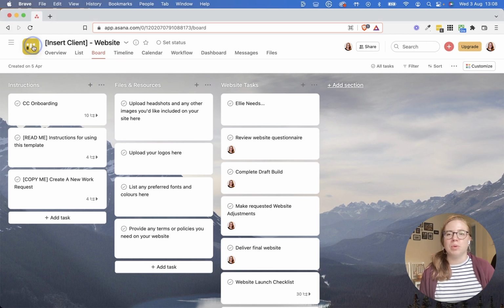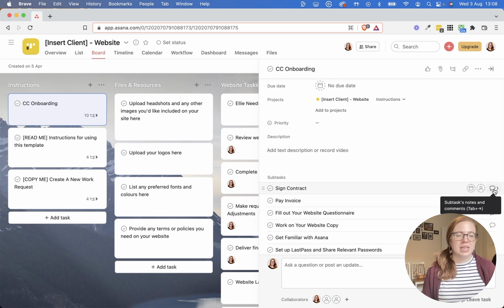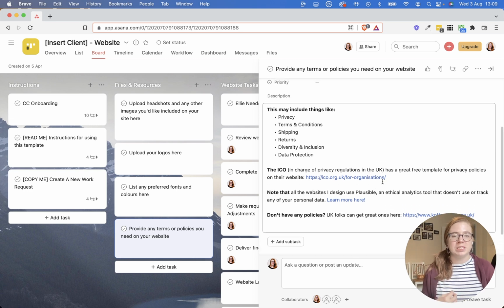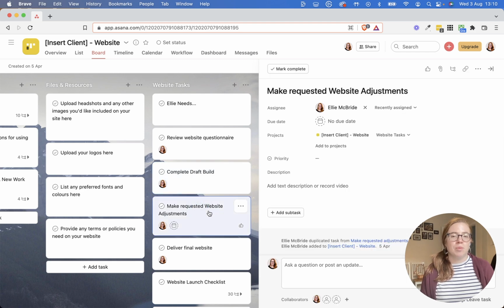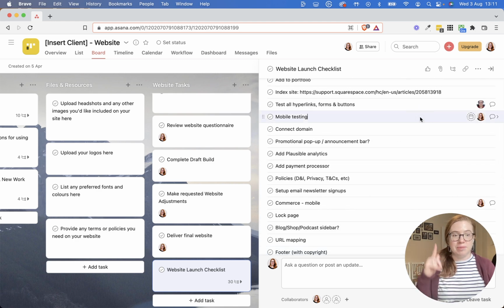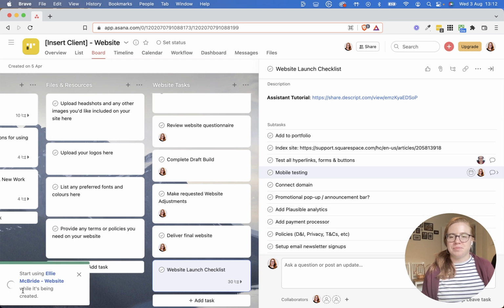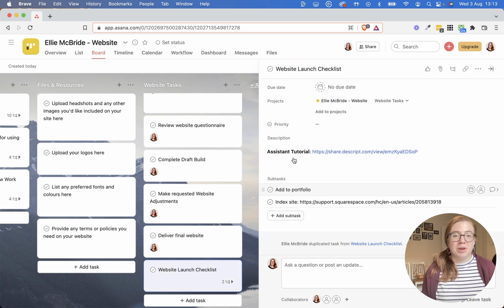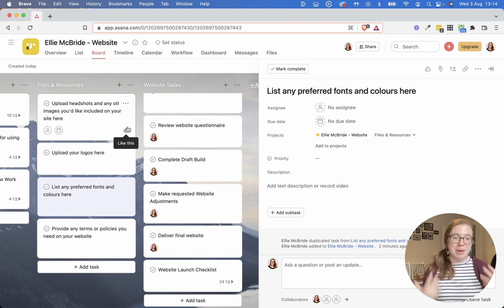Asana for Client Work: Creating a template project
You need to have a simple way of tracking your client's work and where you are at with any given project. I highly recommend Asana because it’s free and has just the right amount of functionality (not too simple and not total overkill like some of its competitors).

Here, I break down exactly how I created and use a template Asana project to manage my website design projects.

Intro: (00:00)
What is a templated project in Asana? (00:18)
"Instructions Card" in Asana (01:02)
"Client Card" in Asana (02:07)
Website Check List (03:32)
How to use utilize the template? (04:40)